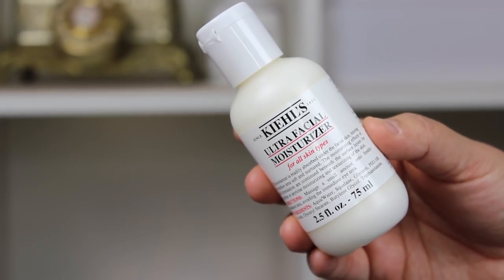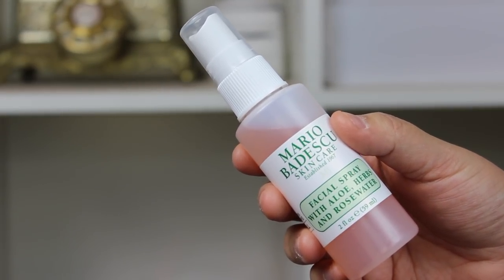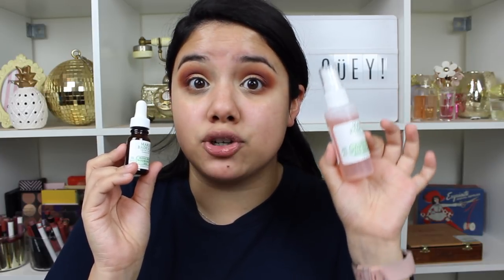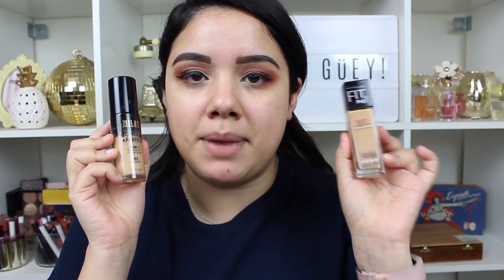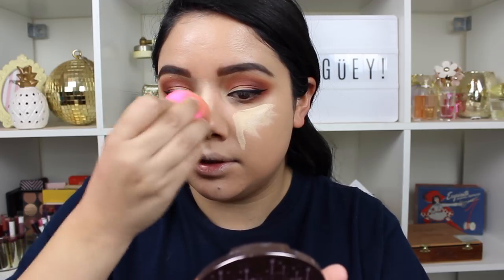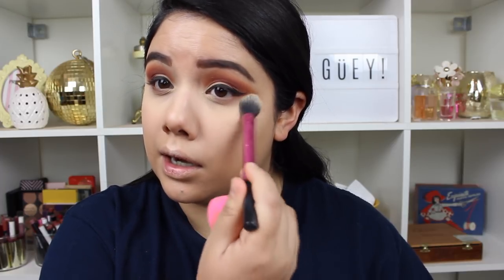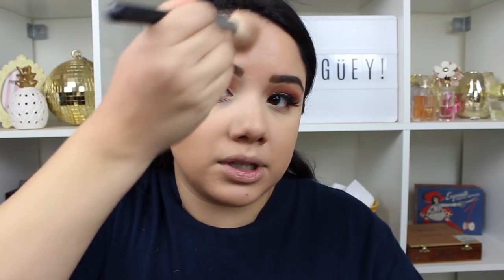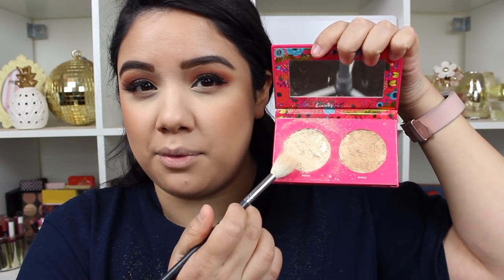WINTER FOUNDATION ROUTINE | DRY SKIN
PRODUCTS USED:

Mario Badescu Enzyme Cleansing Gel:

Kiehls Ultra Facial Moisturizer:

Mario Badescu Rose Hip Nourishing Oil:

Mario Badescu Facial Spray with Aloe, Herbs and Rosewater:

L'oreal Glow Lock Primer:

Maybelline Fit Me Dewy + Smooth Foundation:

L'oreal Full Wear Concealer:

Wet N Wild Mega Glo Contouring Palette:

Mac Fix +:

Girlactik Luminous Face Powder:

Milani Make It Last Setting Spray:

WHAT I'M WEARING:
Eyes: Wet n Wild My Glam Squad
Face: Maybelline Fit Me Dewy + Smooth Foundation & Milani Conceal & Perfect Foundation
Blush: Flower Beauty Flower Pots- Peach Primrose
Lips: Milani Cosmetics Amore Satin Matte Lip Creme- Classic